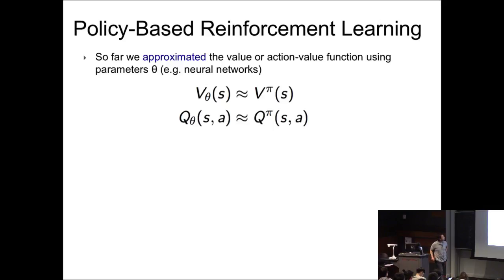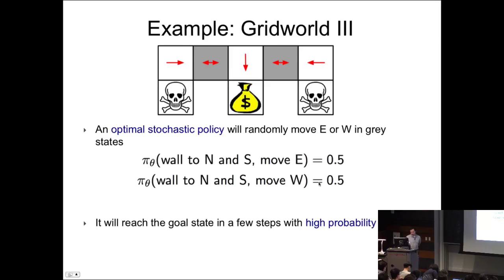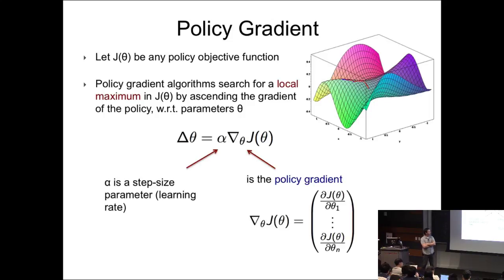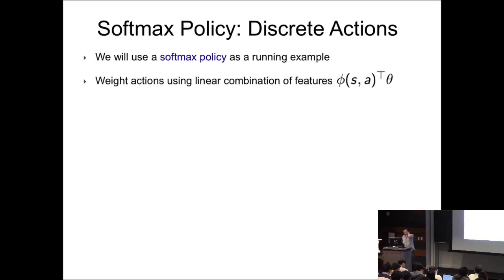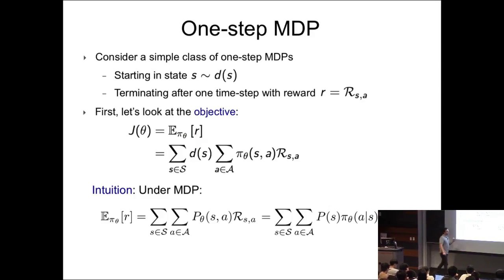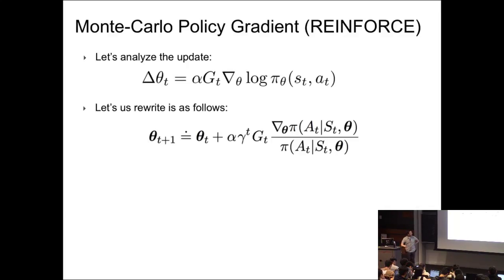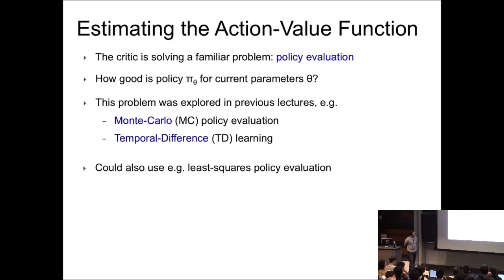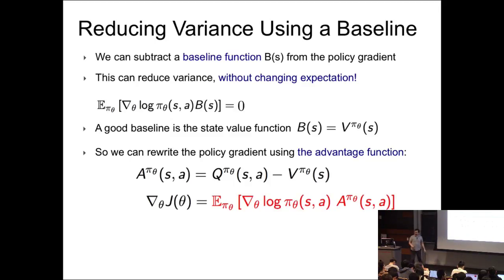Lecture 11 Policy Gradient I